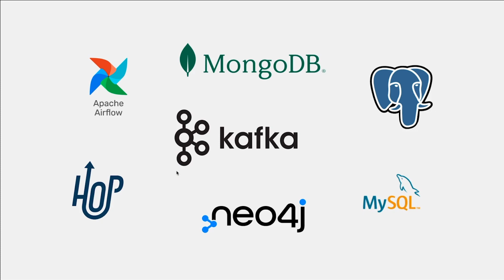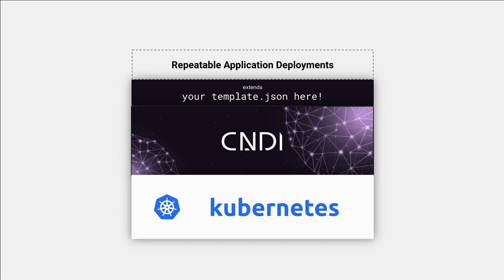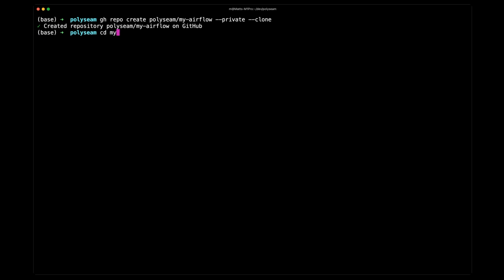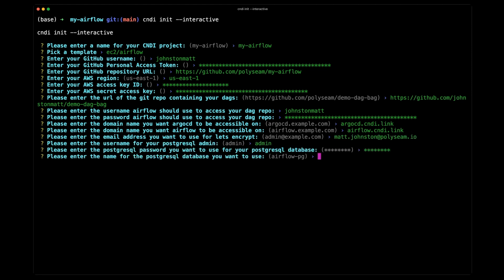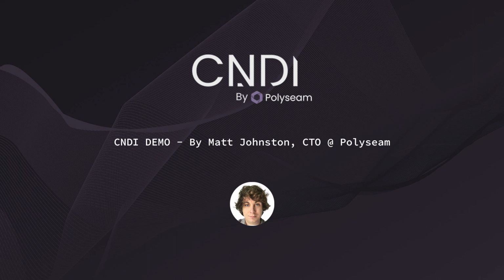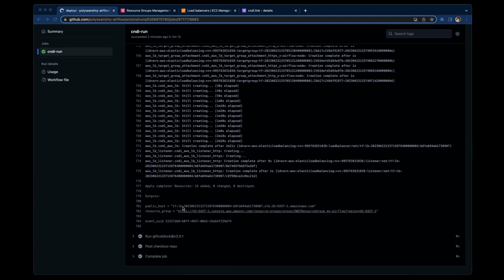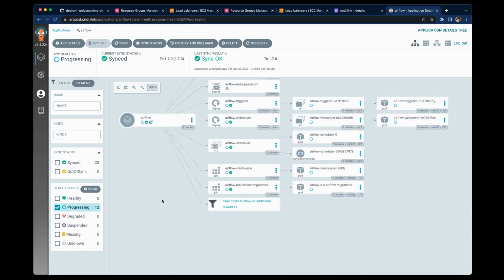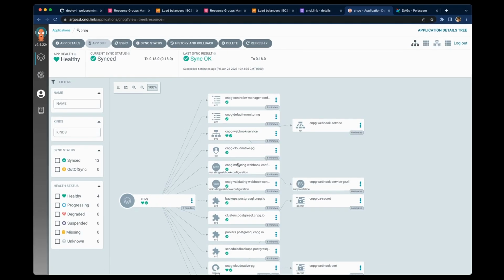Complete CNDI Walkthrough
Learn how to rapidly deploy Kubernetes infrastructure and applications (Apache Airflow on AWS EC2 here) with our open-source tool CNDI (v1.11.0). We hope you enjoyed the demo and check out our tool! GitHub ➡️

Demo Steps:

Step 1: Install CNDI - 3:25
Step 2: Create a Cluster Repo on GitHub - 4:25
Step 3: Initialize your CNDI Project in your Repo - 5:04
Step 4: Set Secrets in the GitHub Actions Runtime - 9:10
Step 5: Push the Repo to Trigger Automation - 10:26
Step 6: Update DNS Records - 12:06
Step 7: Done! Watch your Deployment Complete! - 13:03
Day 2 Ops - 15:04